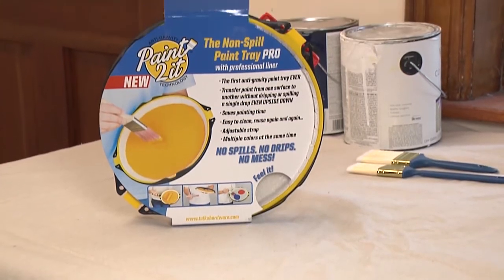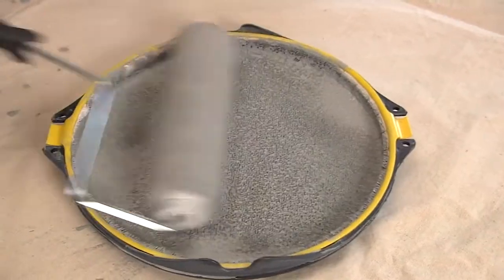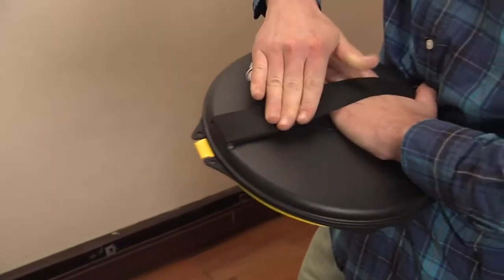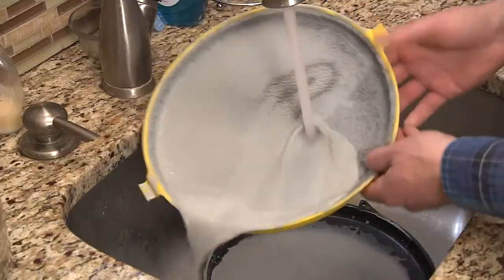HouseSmarts Cool Tools "Paint2It" Episode 182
While every good painting project begins with the prep work, there’s also something to be said for having the right tools for the job.  This one is designed to help you paint faster with less mess.  Who wouldn’t want that?